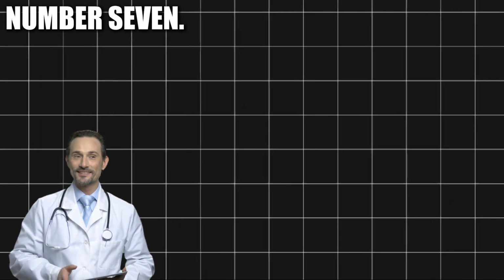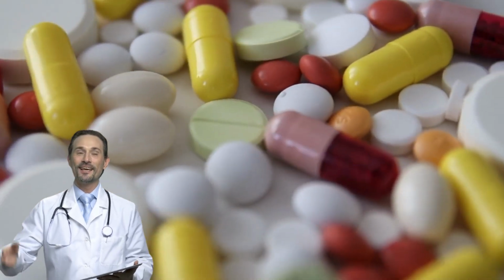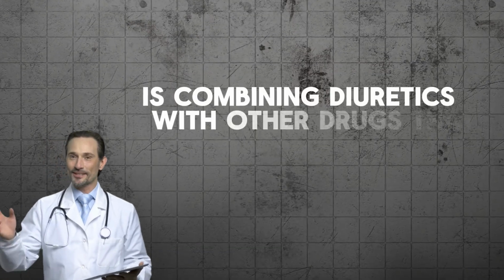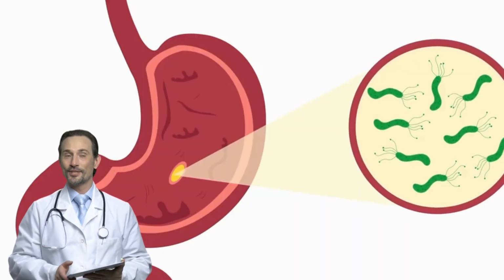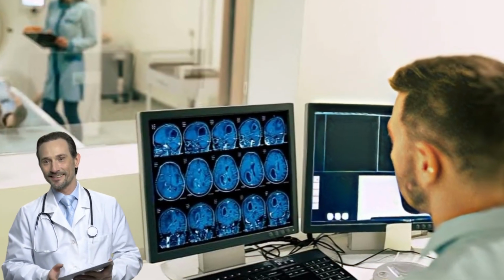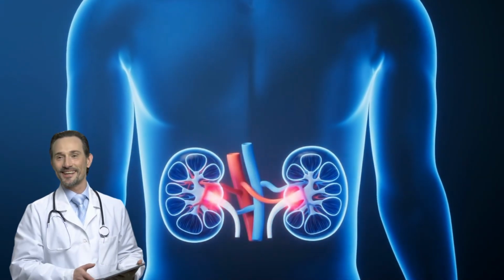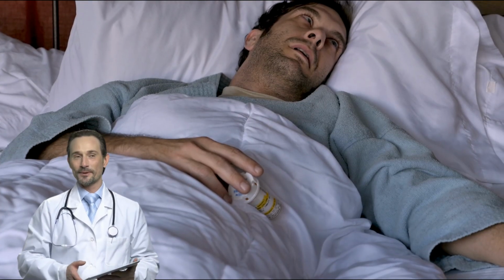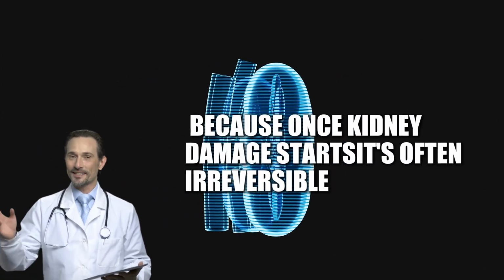STOP Taking These 7 Medications—They’re Wrecking Your Kidneys!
If you’re taking certain medications, you could be damaging your kidneys without realizing it. Some of the most common drugs—ones you might take every day—could be silently putting your kidney function at risk.

Today, we’re exposing seven medications that harm your kidneys and what you can do instead.

Number seven. NSAIDs.
Painkillers like ibuprofen, naproxen, and aspirin are great for temporary relief, but if you take them too often, they can seriously harm your kidneys over time.

These drugs work by blocking pain and inflammation, but they also reduce blood flow to your kidneys, which can impact their ability to filter toxins.

If you have chronic kidney disease or diabetes, this is even more dangerous because your kidneys are already under strain.

Doctors see this all the time—patients who take NSAIDs daily for years, not realizing they’re slowly damaging their kidneys.

If you rely on NSAIDs regularly, here’s what you can do instead:

Switch to acetaminophen, or Tylenol, if pain relief is needed. Unlike NSAIDs, it doesn’t reduce blood flow to the kidneys.
Try natural anti-inflammatories like turmeric or omega-3 supplements to reduce pain without harming kidney function.
Always take the lowest effective dose and avoid daily use unless absolutely necessary.

Number six. Antibiotics.
Antibiotics save lives, but they can also put a massive strain on your kidneys.

Many people take antibiotics when they don’t actually need them, assuming they’ll help with a cold or flu—but antibiotics don’t work against viruses.

Some antibiotics, especially aminoglycosides and vancomycin, are directly toxic to kidney cells when taken in high doses or for extended periods.

Long-term antibiotic use can also wipe out good gut bacteria, leading to something called leaky gut, which makes it even harder for your kidneys to filter waste properly.

If you need antibiotics, here’s how to minimize the damage:

Only take them when absolutely necessary. Don’t pressure your doctor for antibiotics if you have a viral infection.
Stay hydrated while taking antibiotics to help your kidneys flush out the medication properly.
Consider probiotics to rebuild good gut bacteria and reduce stress on your kidneys.
And if you have existing kidney disease, make sure your doctor is adjusting the dose to avoid unnecessary strain on your kidneys.

Number five. Diuretics, or water pills.

Diuretics are often prescribed for high blood pressure, swelling, and heart conditions because they help your body get rid of extra fluid.

But here’s the problem—too much diuretic use can lead to dehydration and electrolyte imbalances, which forces your kidneys to work harder than they should.

Over time, this can lead to kidney dysfunction, low potassium levels, and severe dehydration.

One big mistake people make is combining diuretics with other drugs that have diuretic effects, like Jardiance, a diabetes medication that also acts as a diuretic.